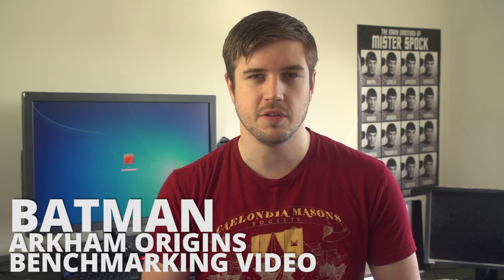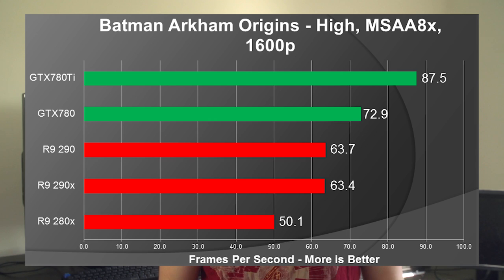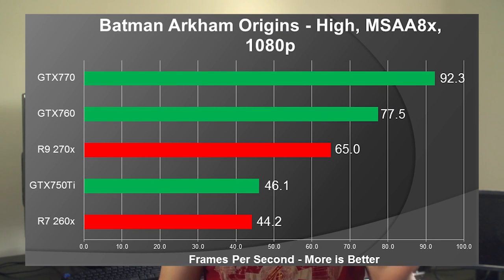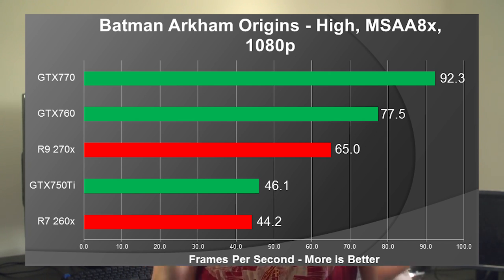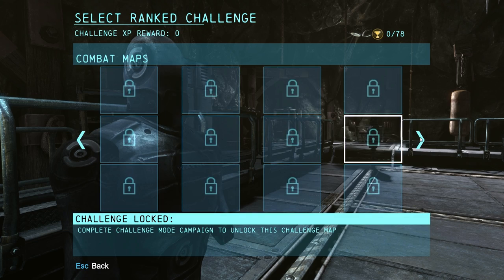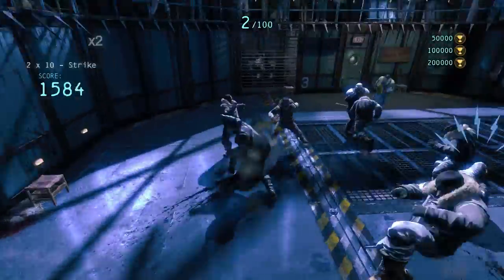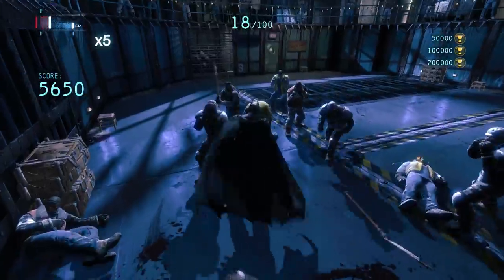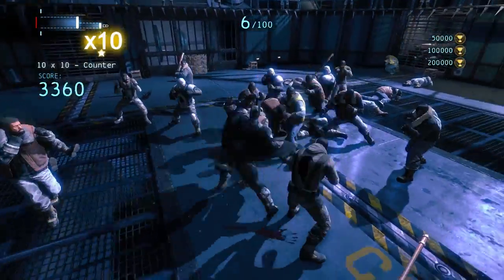Batman Arkham Origins Graphics Card Showdown & Benchmarking Procedure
Batman Arkham Origins video card benchmarks are here! We test all the latest gaming graphics cards to see whether AMD or NVIDIA delivers the ultimate B:AO gaming experience!